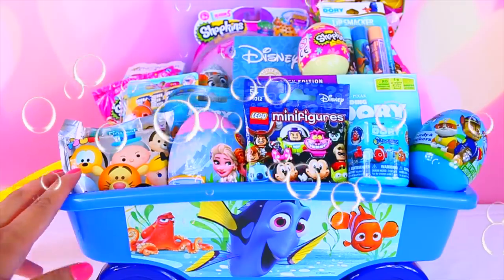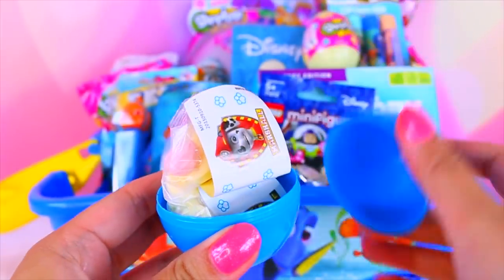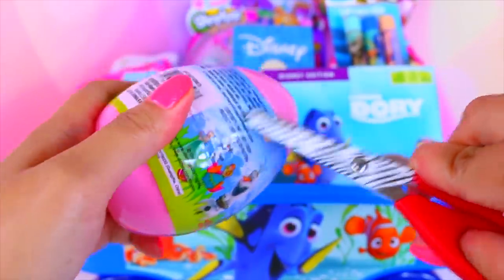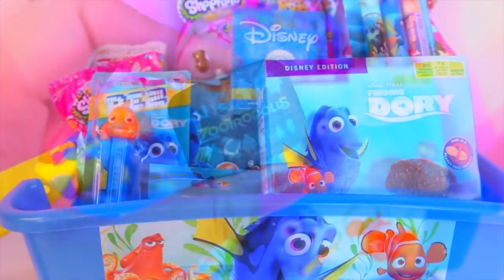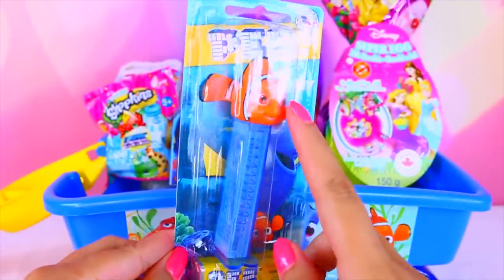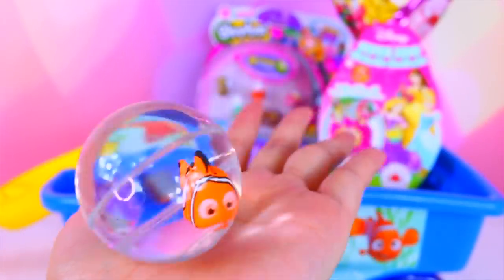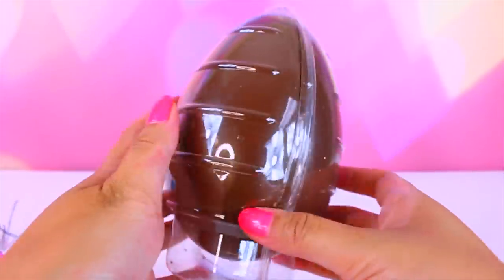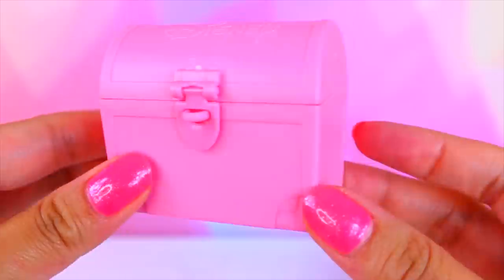Disney PIXAR FINDING DORY BIG TOYS SURPRISE WAGON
Disney Pixar's Finding Dory movie is out today in theatres and to celebrate we are opening a wagon full of toys, candies, sweets and egg surprises!! So many toys from Shopkins, Finding Dory, Zooptopia, Disney Princesses, Pez, Paw Patrol, Lego, Funko mystery minis. findingdory, baby dory

Join the fun and watch mommy hearts unbox so many goodies :)

❤❤❤Social Media❤❤❤

Welcome to Tiana Hearts Channel :) Mommy and I  make videos on stuff that we love and enjoying doing. Here you will find DIY's, toy reviews, vlogs etc..This Channel is family and kid friendly :)

Klonkey Donkey
The Happy Song
Curious